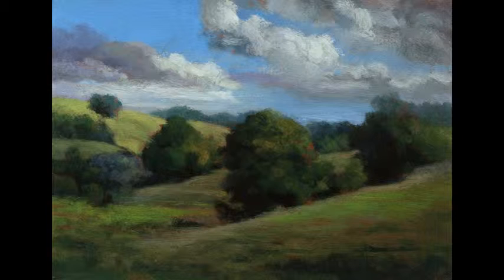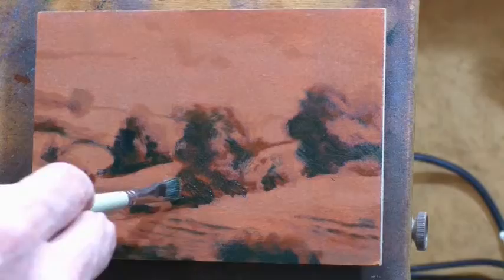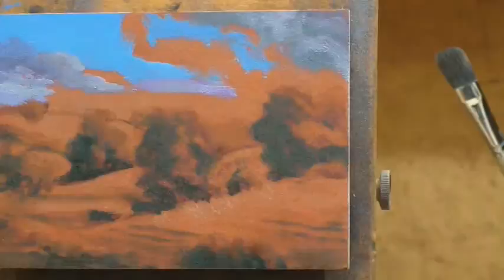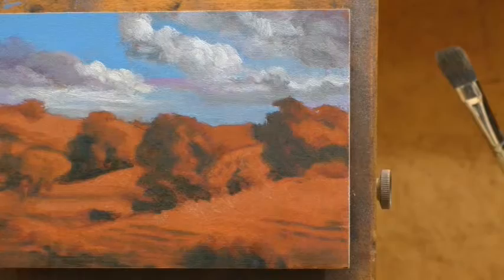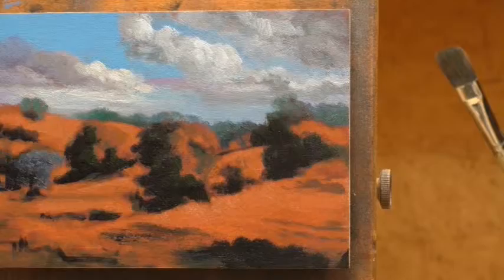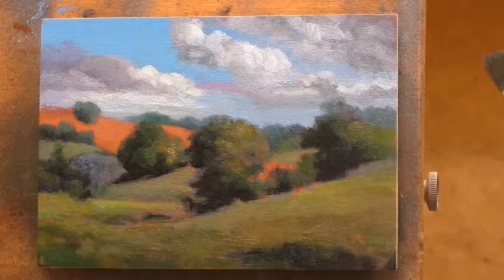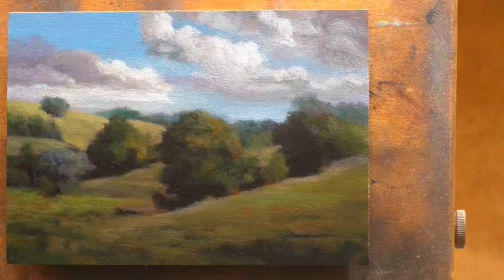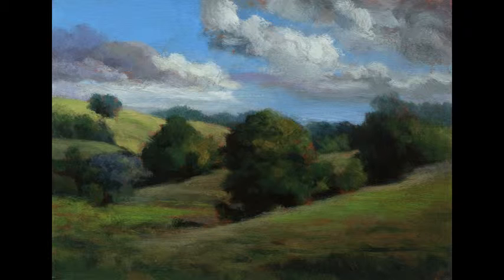Spring Countryside 5x7 by M Francis McCarthy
Post Thirty Six of Tonalist Paintings by M Francis McCarthy